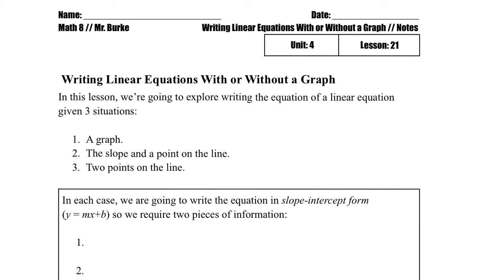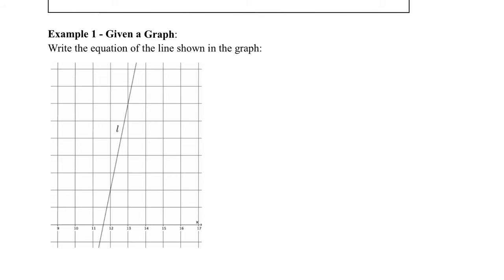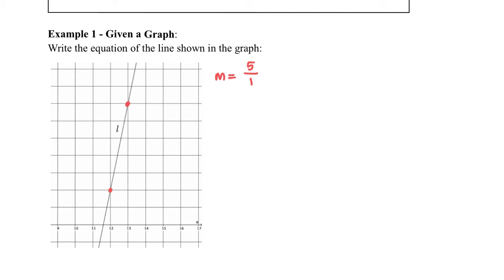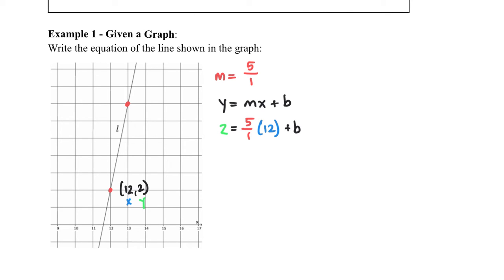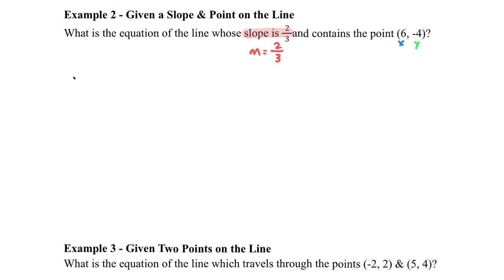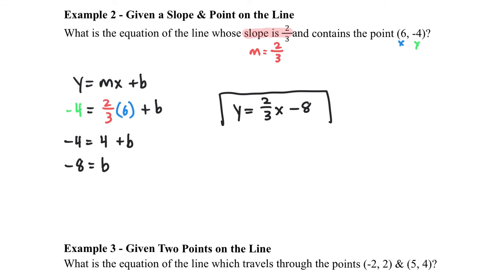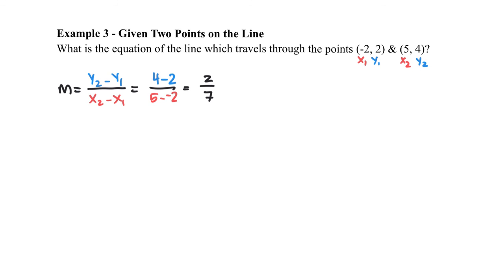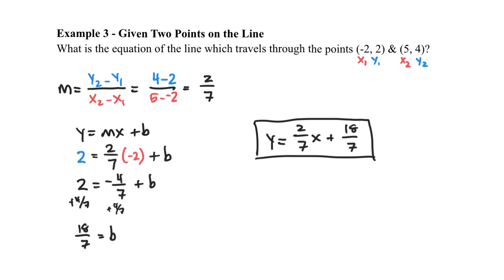U4L21 - Writing Linear Equations With or Without a Graph - Notes.mp4